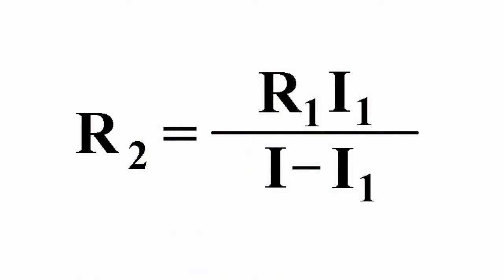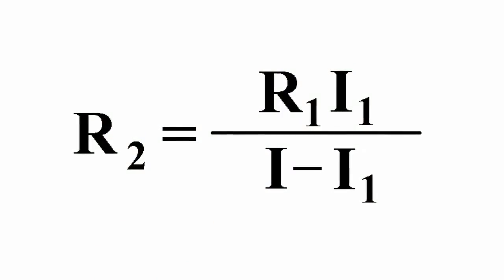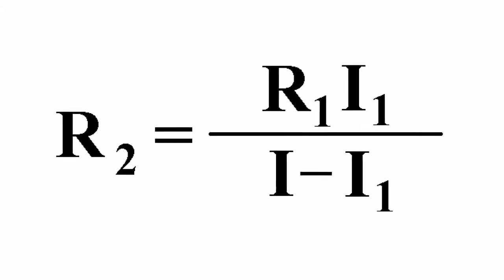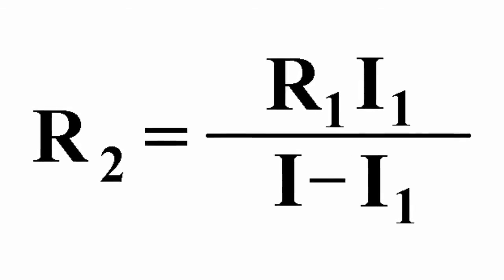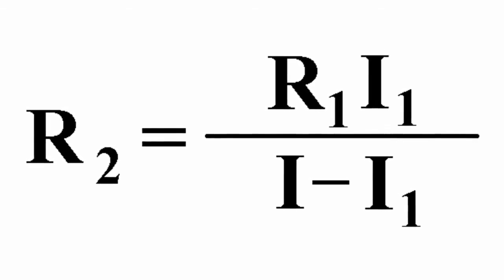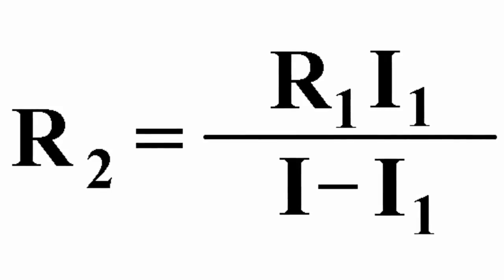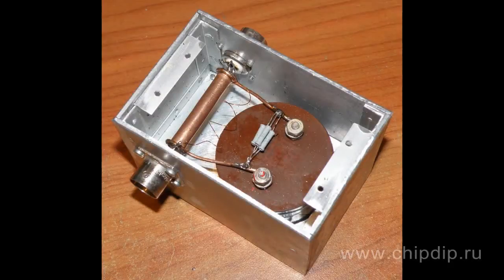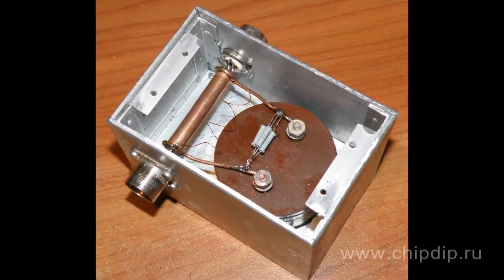Measuring current shunts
Measuring current shunts       Shunt is a device that allows current to flow passing by any part of a circuit. Usually it is a low-Om resistor.        Shunts are used, for example, for measuring upper limit of amperemeters in a magnetic electric system. For this purpose you should count necessary shunt resistance using a formula:       where R2 is shunt resistance, R1 is amperemeter resistance, l is maximum current that will be correspond to full deflection of needle, l1 is rated maximum current measured with amperemeter without shunt.        Depending on shunt resistance copper wire in a coil, metal sheet, normalized (standard) resistor with small resistance deviation allowance can be used as this element but oftener specialized measuring shunts are used. For example, fixed measuring shunts of 75ШИП series with rated voltage drop of 75 mV intended for widening measurement ranges of showing and registering devices for direct current.        Shunts are implemented as manganin sheets brazed in caps that made of brass or copper. Caps have screw holes for potential clips (screws) and holes for current-carrying clips (screw bolts).        Each shunt has the following mark: type, rated current, accuracy class, product mark of a producer, year of manufacture.        Shunts intended for use in tropical climate have besides the above: standard temperature "+27°С" and T3 in shunt type.        The main technical characteristics:       accuracy class 0,5,       voltage drop on potential clips for all shunts under rated current is 75 mV.       Shunts are intended for work under environment temperature from -40°С to + 50°С and relative humidity of 95% (under40°С). An average time of service is above 15 years.